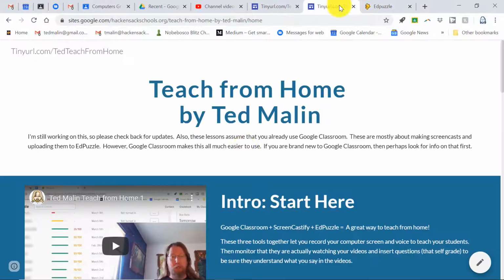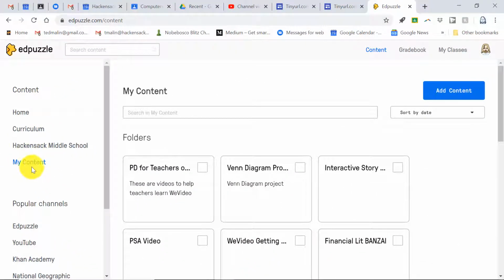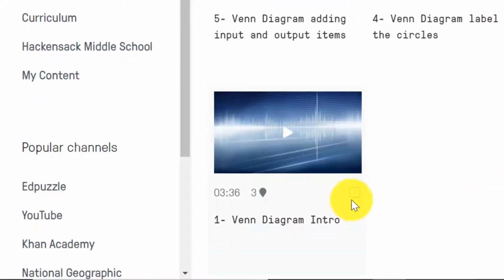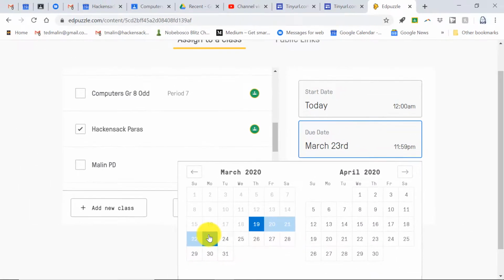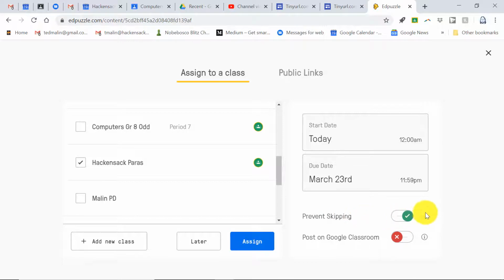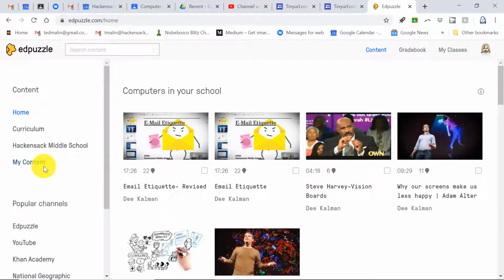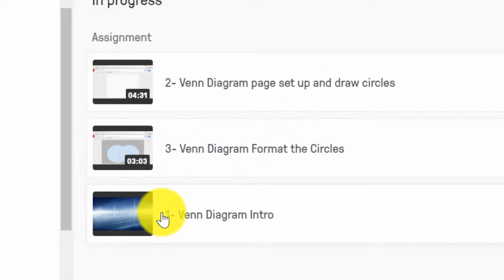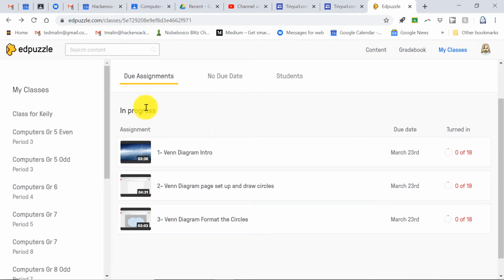EdPuzzle Assigning a video to your class